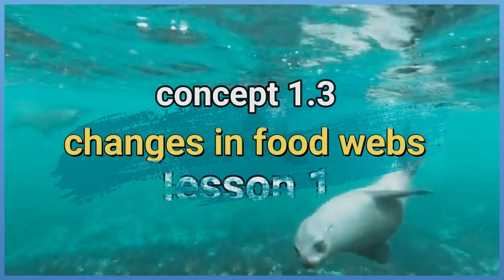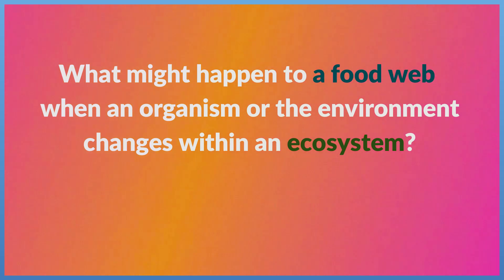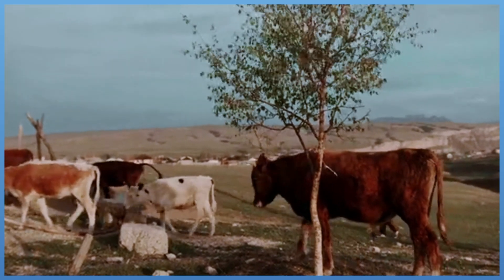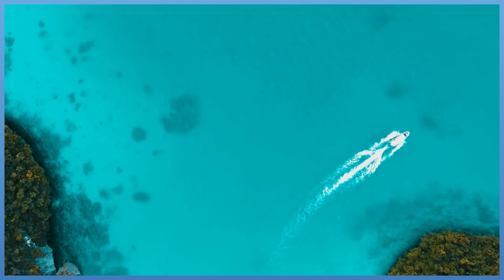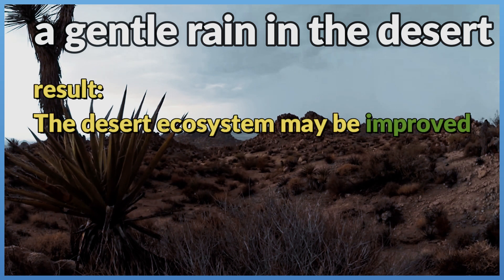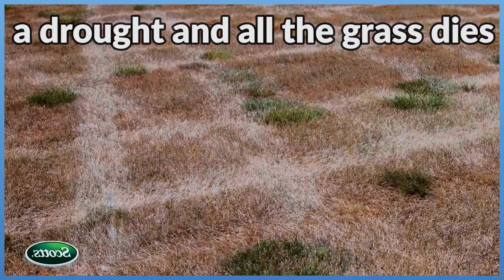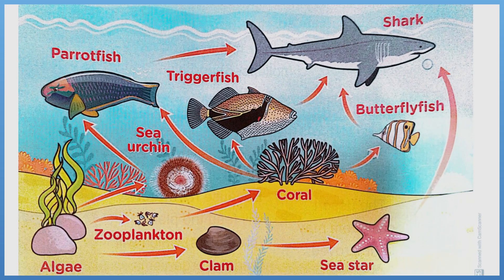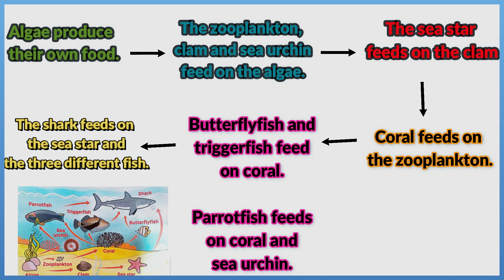concept 1.3 (changes in food webs)- lesson 1 - science grade 5 / first term / علوم لغات 5 ابتدائي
concept 1.3
changes in food webs
lesson 1
Ecosystems and food webs can be affected by many factors such as: Climate changes.
Pollution.
Human activities.
Note:
Pollution : It is the harms that happen to air, water or soil by substances that can harm living organisms.
What might happen to a food web when an organism or the environment changes within an ecosystem?
All organisms may be affected, where:
If plants (producers) were disappeared from an ecosystem, the consumers will need to move to other places to search for food or they will die.
If the number of one species of consumers in an ecosystem increases, the resources of food and shelter may disappear, so they will die.
Protecting Ecosystems
Human activities affect the marine habitats through:
Overfishing, (when humans catch many fish from rivers, seas and oceans).
Water pollution, (when humans throw waste materials in rivers, seas and oceans)
Protection the marine environment in Palau island
On any island, we can observe that what is happening on land affects what is happening in the marine environment.
People in Palau uses different conservation programs, to protect the marine environment and its resources, by creating well-designed protected marine environment, where:
- People in Palau control the human activities on land to keep the protected marine environment from pollution, by avoid throwing waste materials in ocean.
- Fishers must not overfishing the coral reefs to conserve the marine environment.
How does ecosystem change affect food webs?
There is a gentle rain in the desert
result:
The desert ecosystem may be improved.
reason:
Because rainwater will feed the plants (producers) which will feed the organisms.
There is a heavy rain in The desert.
result:
The desert ecosystem may be harmed.
reason:
Because the water of heavy rain will cause flooding which will destroy the ecosystem.
There is a drought and all the grass dies.
result:
The food web in the ecosystem may be destroyed.
reason:
Because the plants will die and also the organisms will die.
There are many top predators in the food web.
result:
The other organisms in the food web may be harmed.
reason:
Because the top predators will eat all the organisms.
Look at this marine food web, then observe which organisms eat other organism:
Algae produce their own food.
The zooplankton, clam and sea urchin feed on the algae.
The sea star feeds on the clam.
Coral feeds on the zooplankton.
Butterflyfish and triggerfish feed on coral.
Parrotfish feeds on coral and sea urchin.
The shark feeds on the sea star and the three different fish.